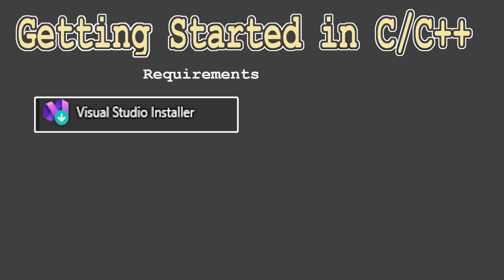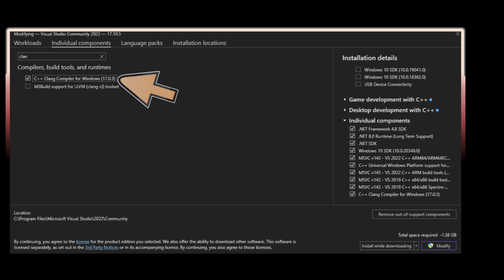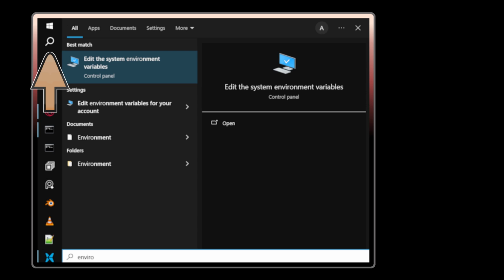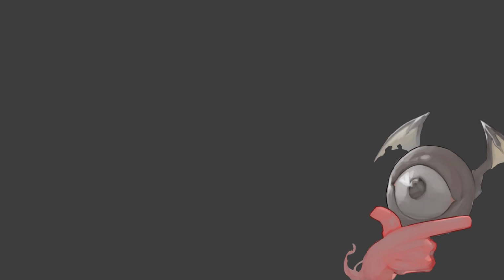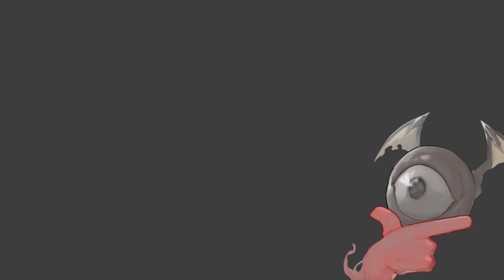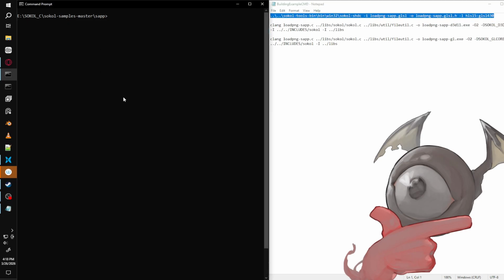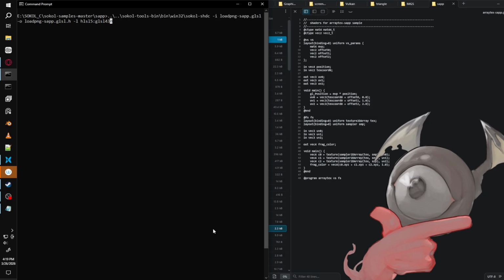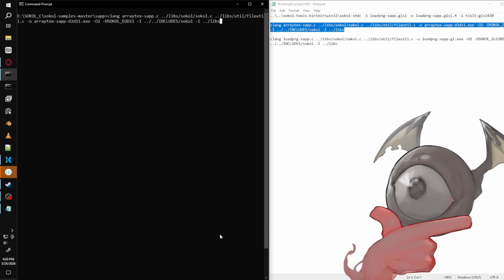Getting Started with C/C++